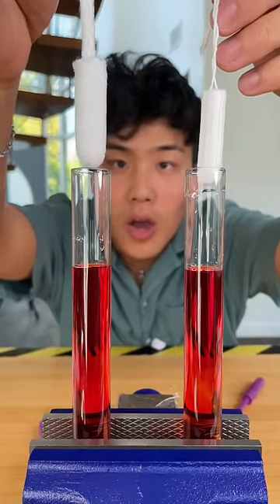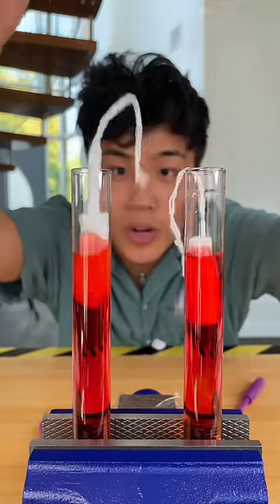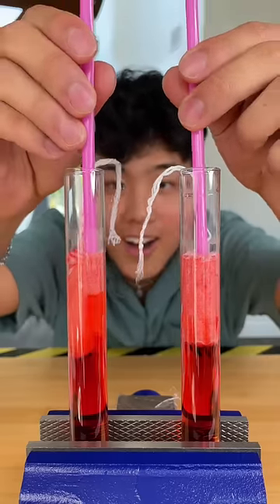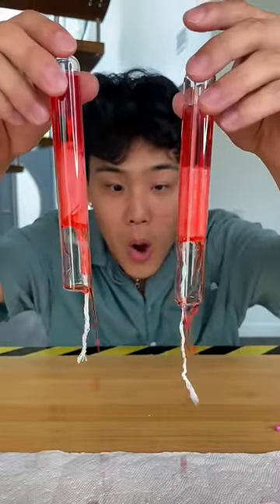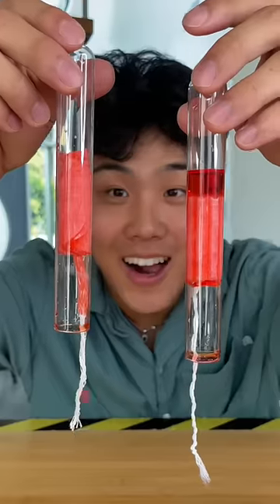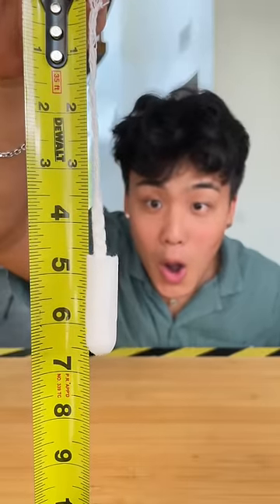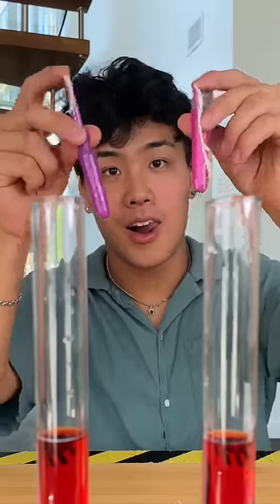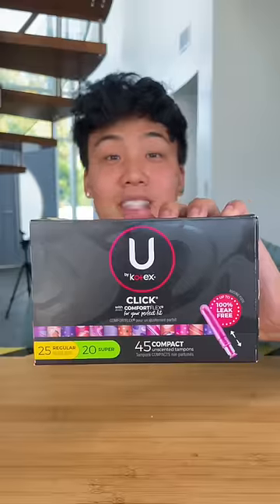TESTING Cheap Vs Expensive TAMPONS!